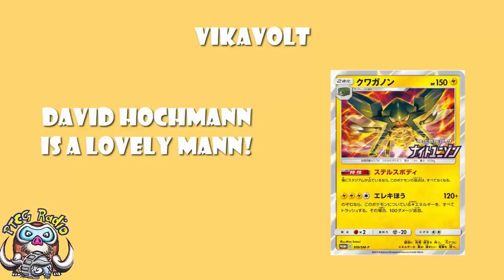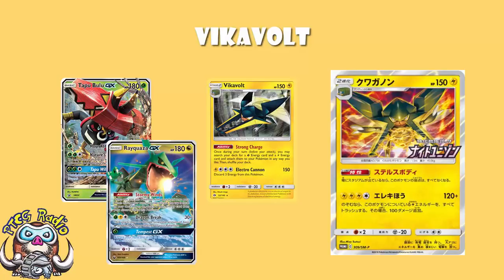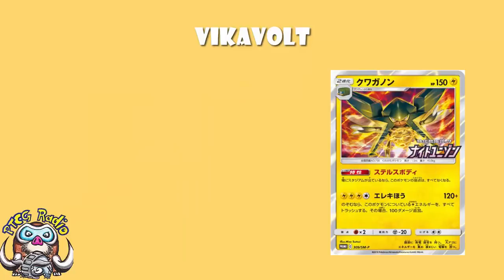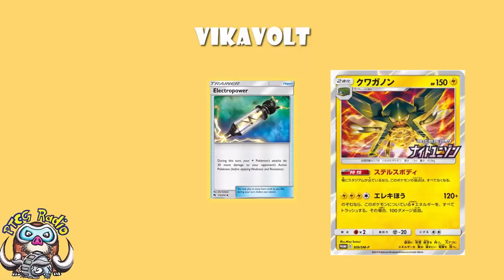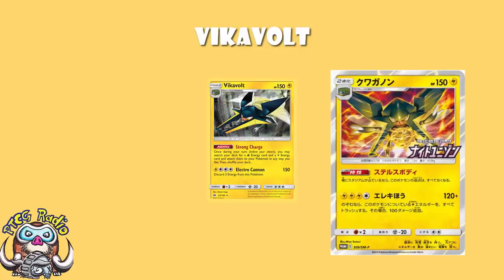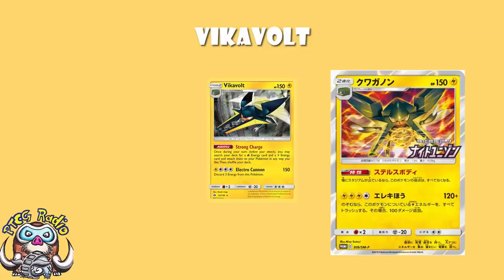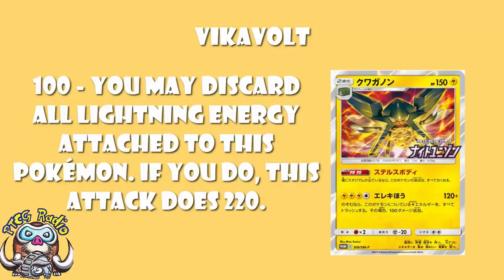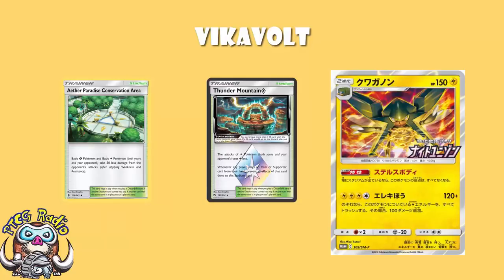Vikavolt Has No Weakness and Does Big Damage in the Pokemon TCG!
We’re getting a new Vikavolt. If only there was a deck it would fit right into. Oh wait a second…. Come see!

Ability: 02:00
Attack: 03:45

Translation: David Hochmann (RappelmannTCG)